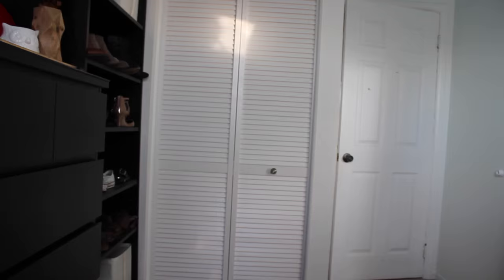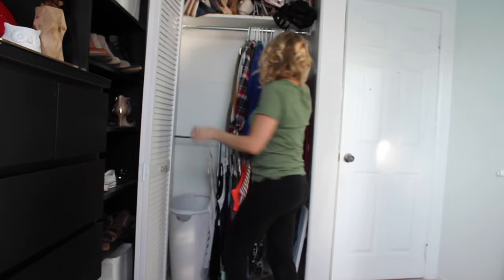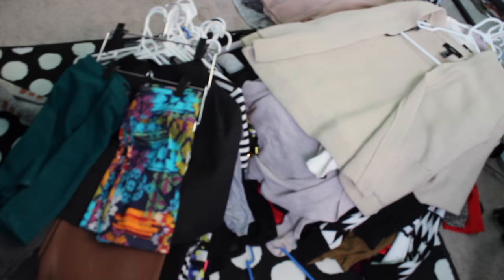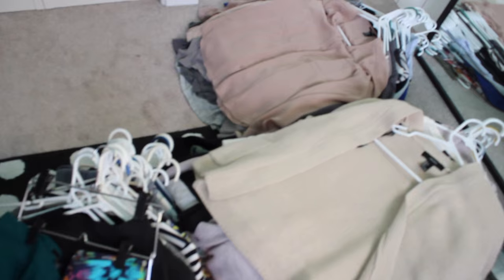How To Make a Capsule Wardrobe | East Willow Grove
How to build a capsule wardrobe, what is a capsule wardrobe and why I am doing one! All of those questions and more answered here!

LETS CHAT//